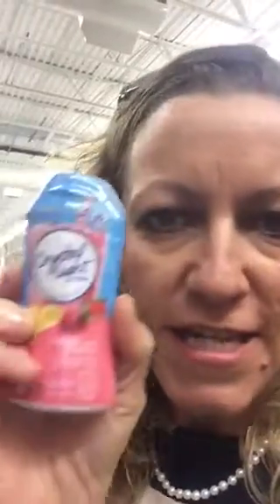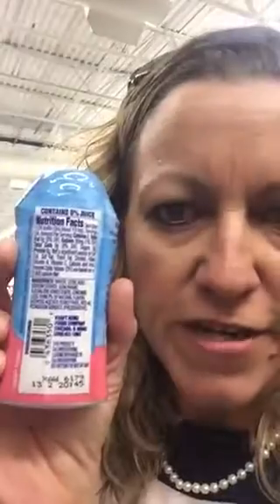Watch this if you drink Crystal Lite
See healthier alternatives to chemical filled crystal lite